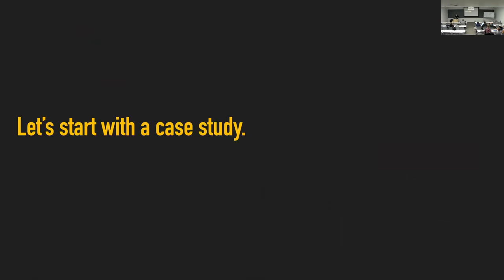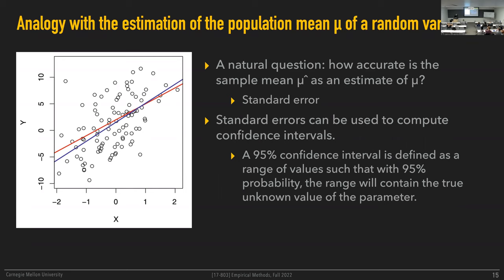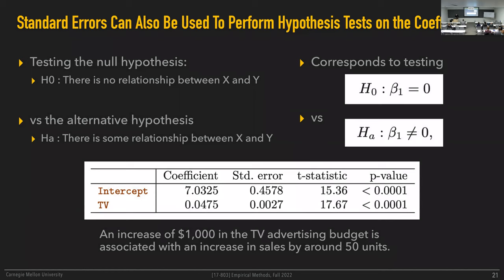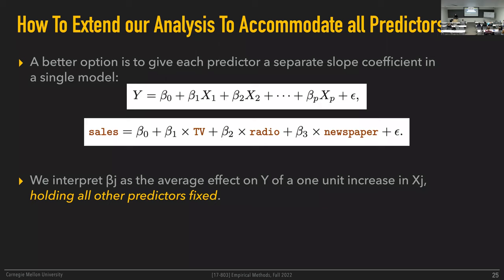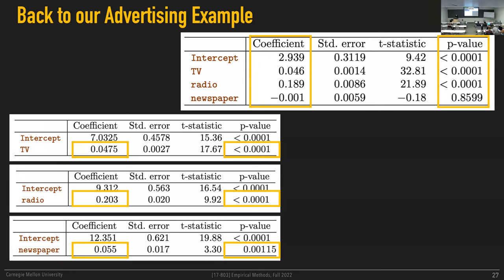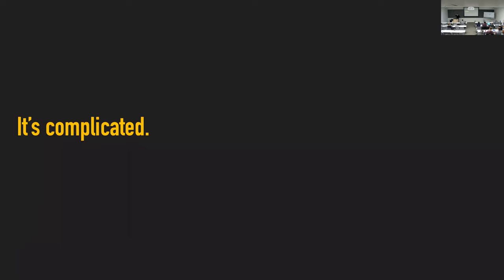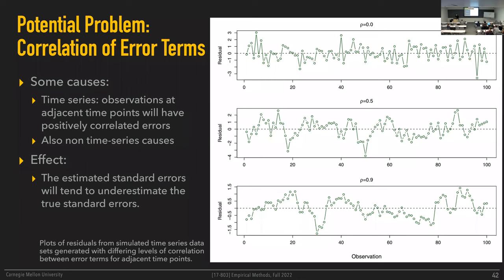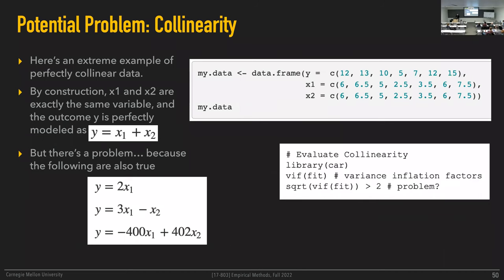Methods L14 - Regression Modeling - Part 1 [CMU 17803 Empirical Methods - Fall 2022]